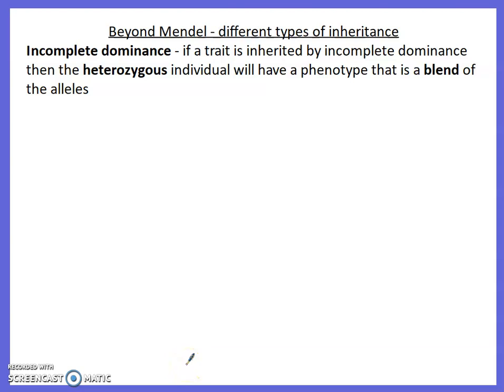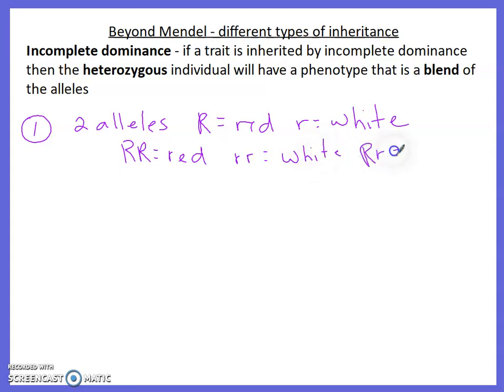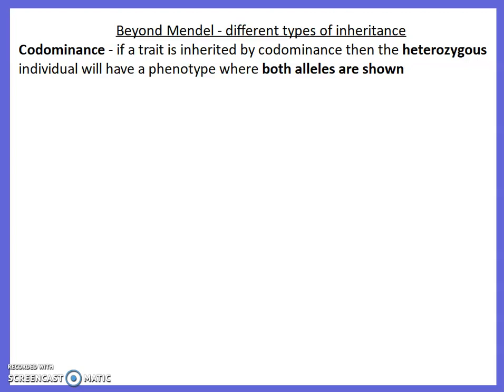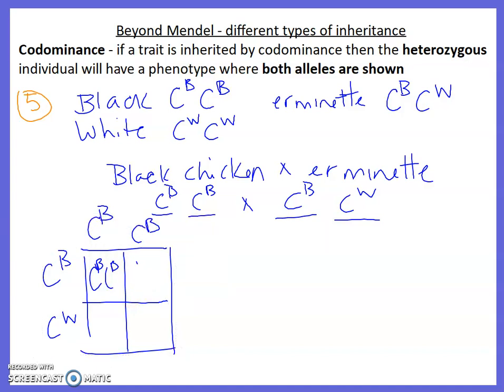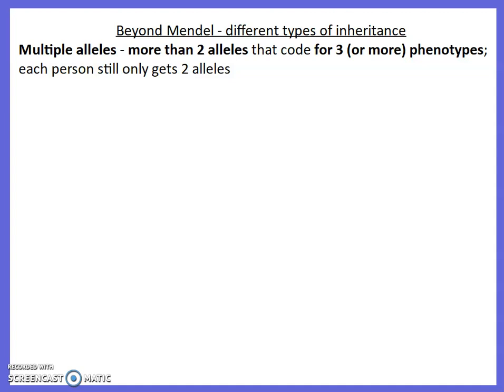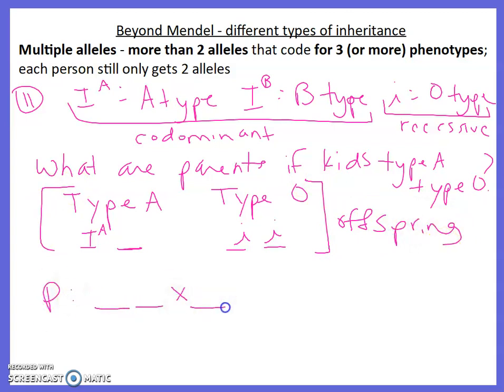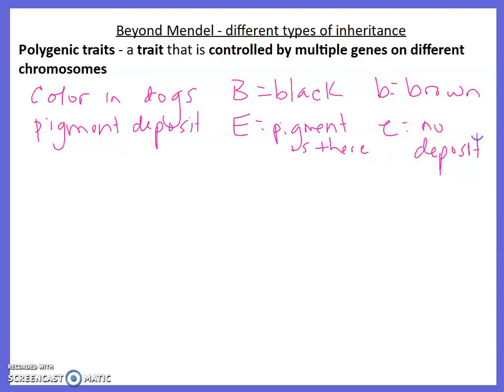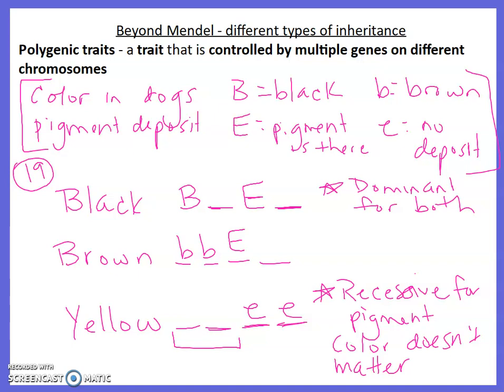Beyond Mendel Notes and Examples